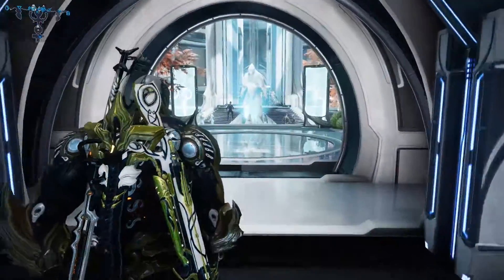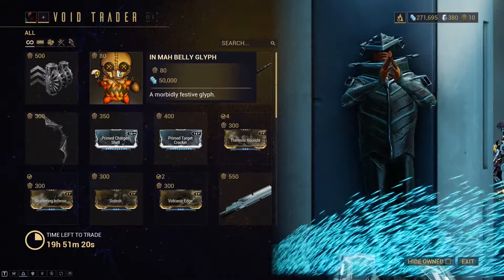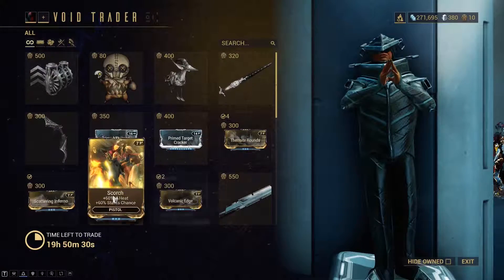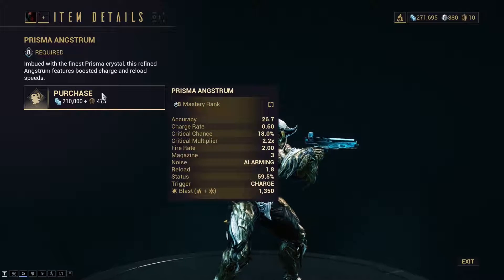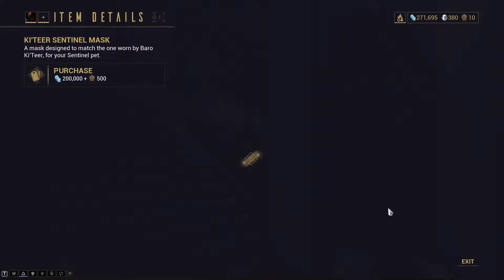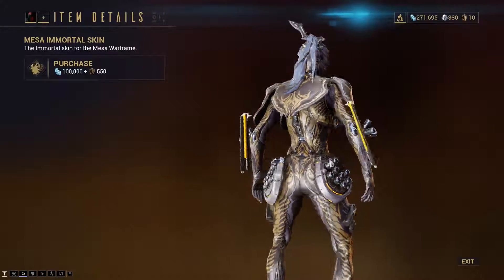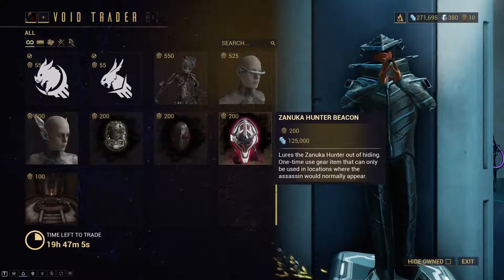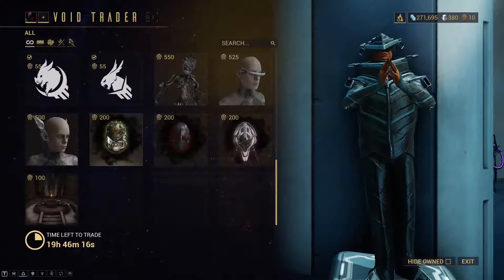Warframe Void trader Baro Ki'teer 11 10 19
I'm a day late for uploading this, my lack of videos is equal to the lack of content DE gave us recently ;)